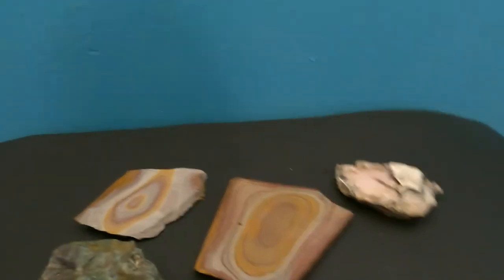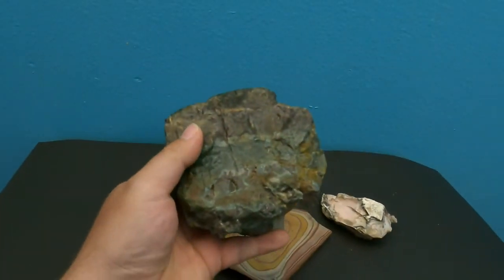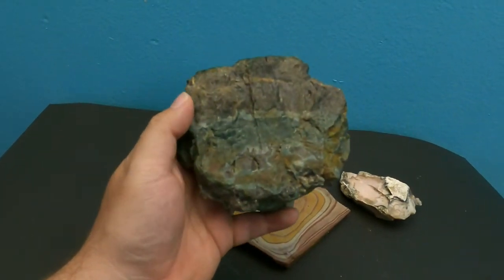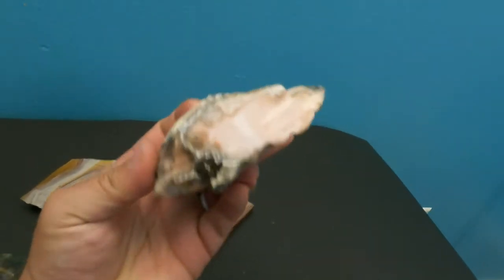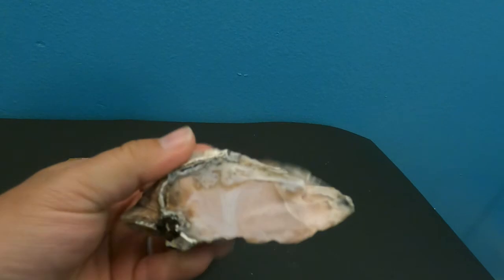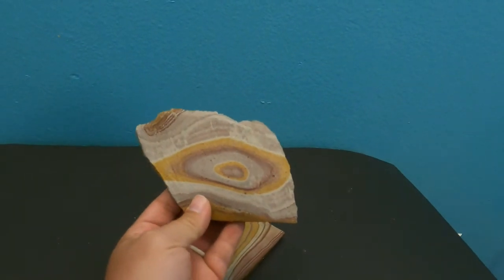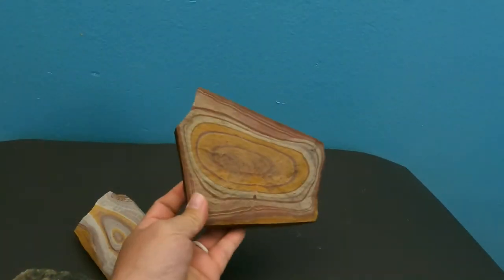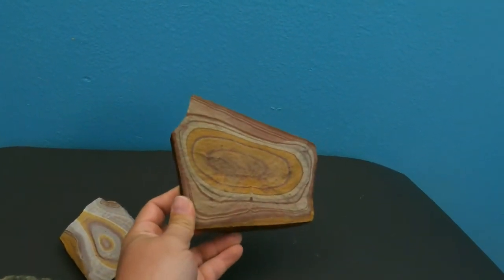I have a few nice specimens to share with all of you after staking claims near Elko, Nevada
Just sharing with everyone what I brought back from Elko while I was out working.